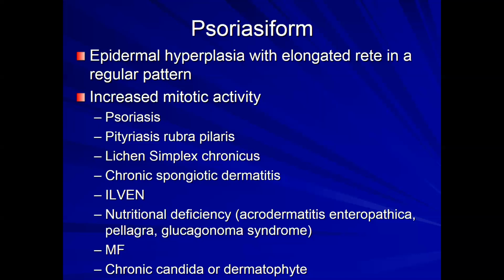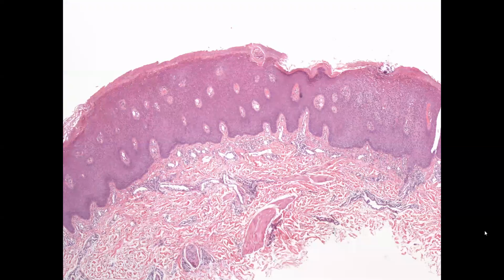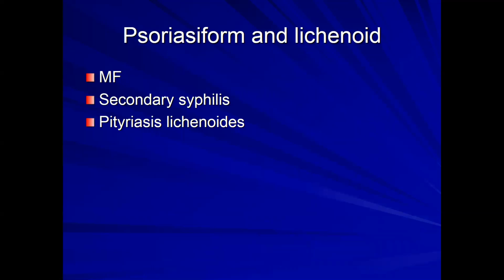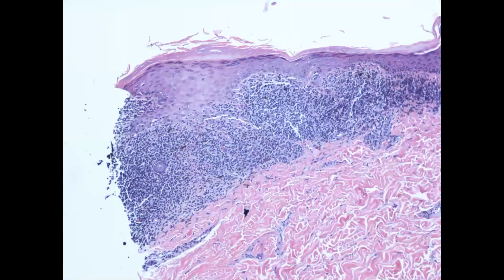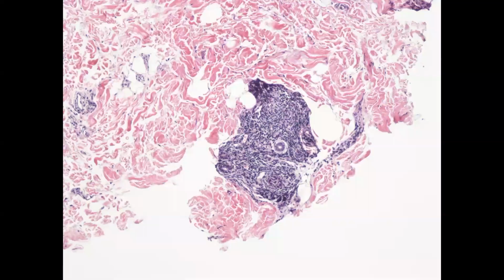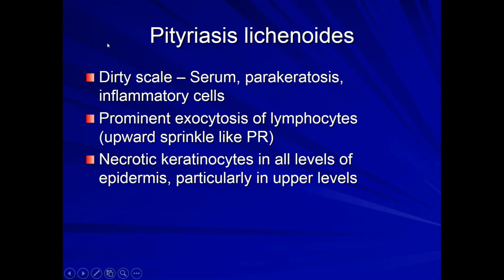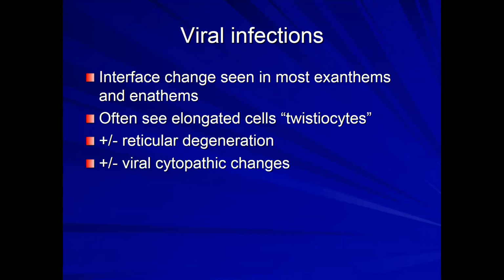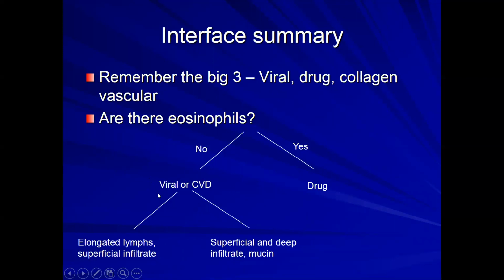Episode 2: Psoriasiform and Lichenoid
A Survey of Dermatopathology is a comprehensive review of the curriculum with an emphasis on how to approach a slide.